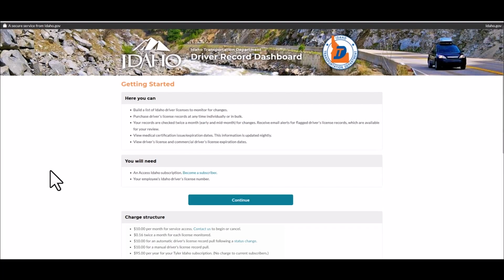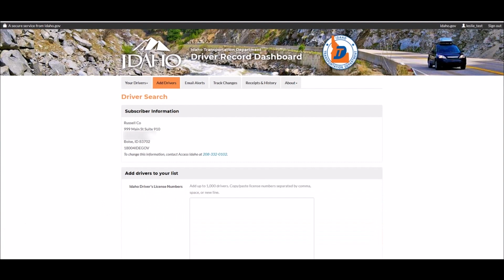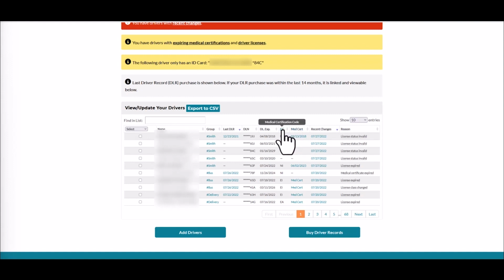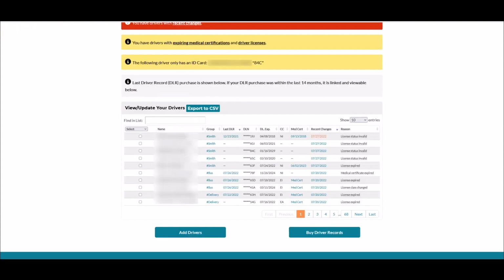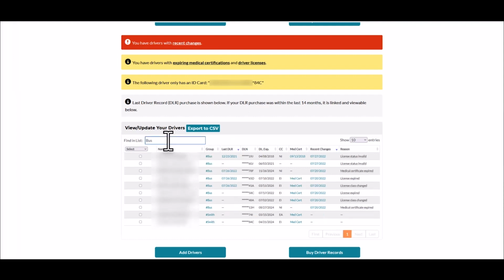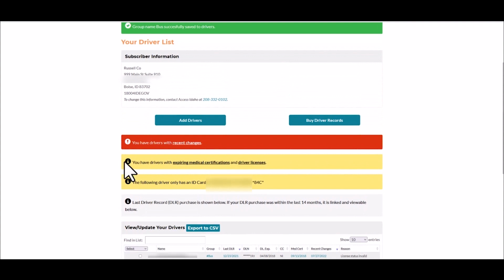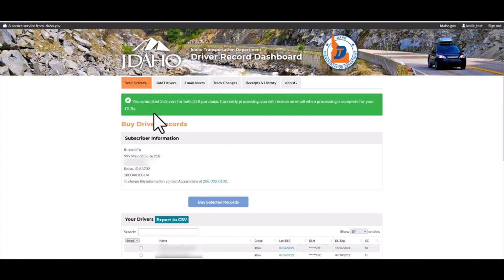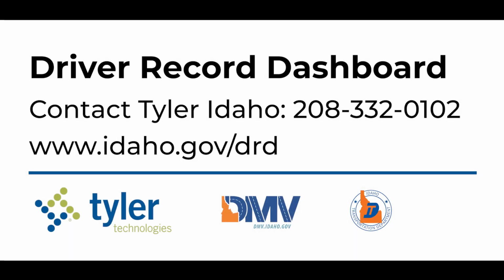Driver Record Dashboard (DRD) Instructional Video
Idaho Driver Record Dashboard (DRD) is the easiest option for companies managing a fleet of driver’s license records. Build a list of Idaho driver's licenses to monitor for changes, and the system will automatically notify you if any drivers from your list statuses change. for more information.